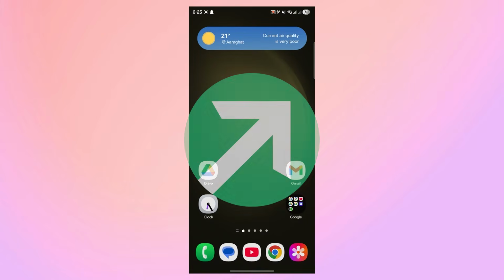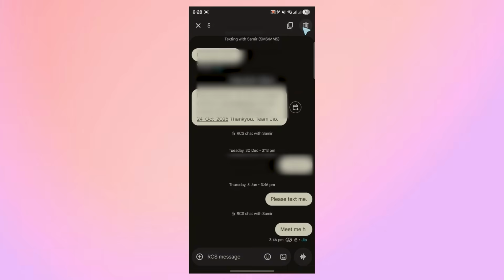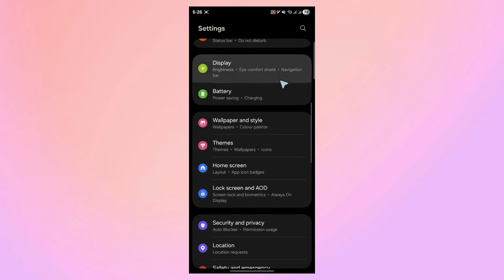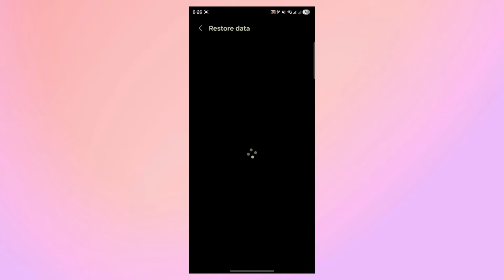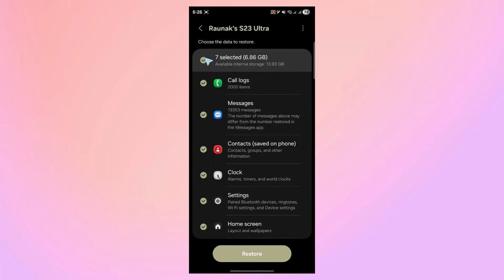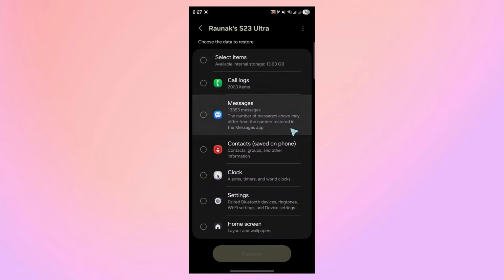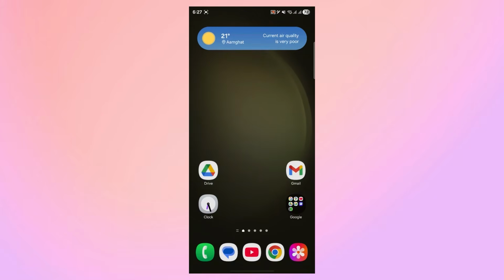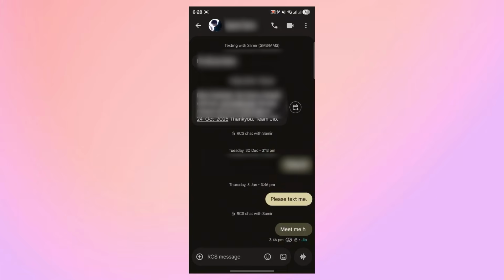How To See Deleted Messages On Android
Learn how to recover and view deleted messages on your Android phone with this comprehensive tutorial! Whether you accidentally deleted important SMS, MMS, or even call history, we'll guide you through the latest methods to potentially retrieve them.

Chapters
00:00 Intro
00:19 See Deleted message on Android

In this video, you'll discover:
- Essential steps to check for backed-up messages on Android.
- How to access SMS and MMS message history.
- Tips for recovering deleted call logs.